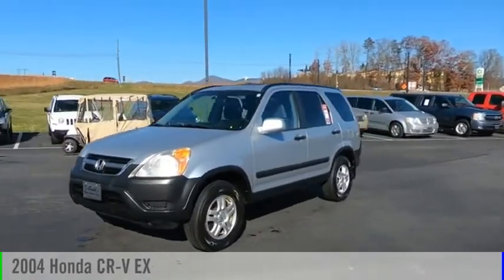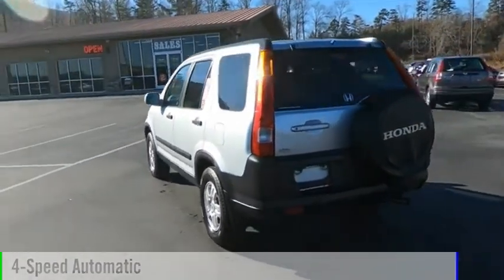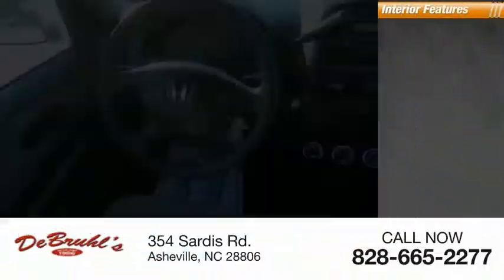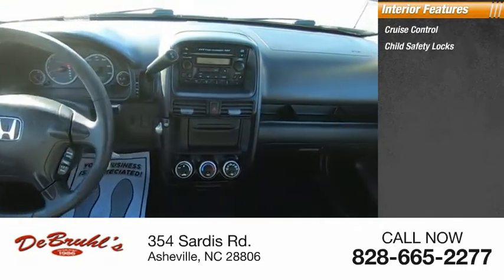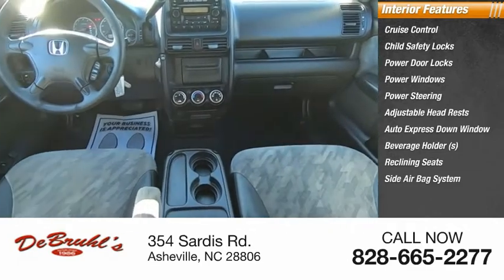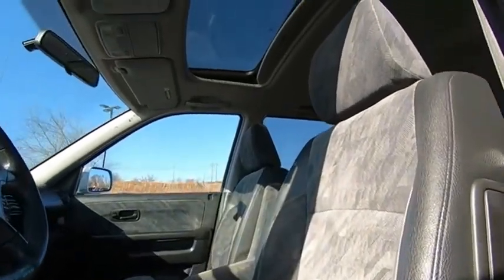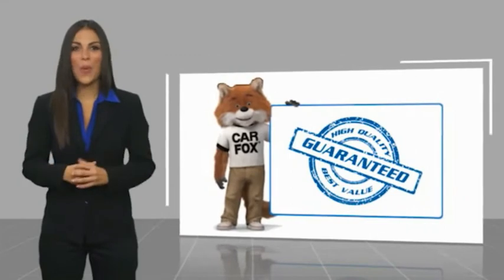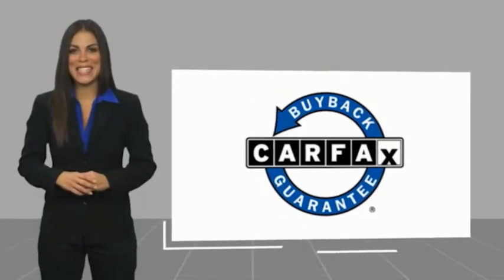2004 Honda CR-V Asheville NC 240398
2004 Honda CR-V EX

354 Sardis Rd.

* GREAT DEAL AT $8,950 *  * Put the top up on this 2004 Honda CR-V EX * * 2004 ** Honda * * CR-V *  This Satin Silver Metallic 2004 Honda CR-V EX might be just the SUV 4X4 for you.  Flaunting a timeless silver exterior and a black interior, this car is a sight to see from the inside out.  DeBruhl's Used Car Superstore is the largest independent auto dealer in WNC! We offer a full range of financing with our guarantee credit approval, everyone is approved here.